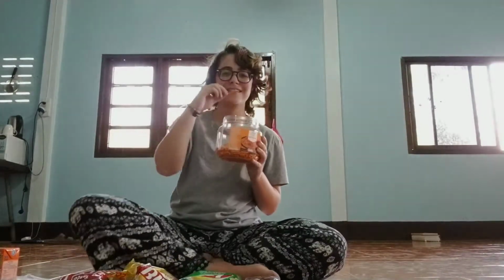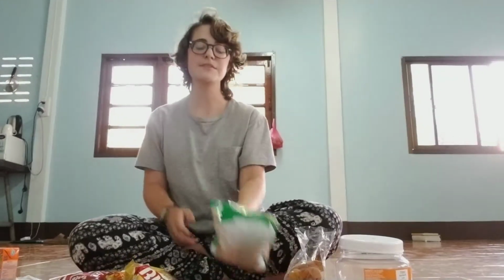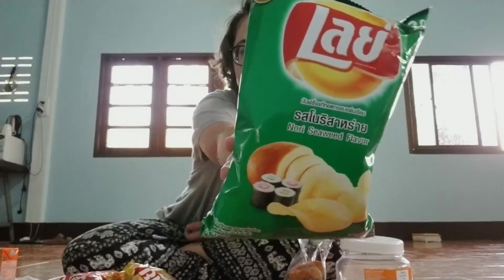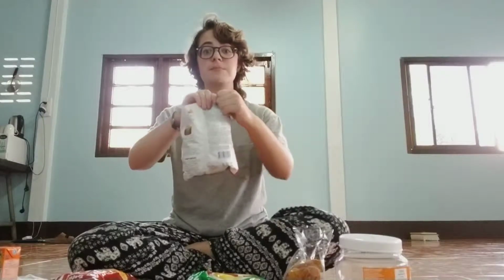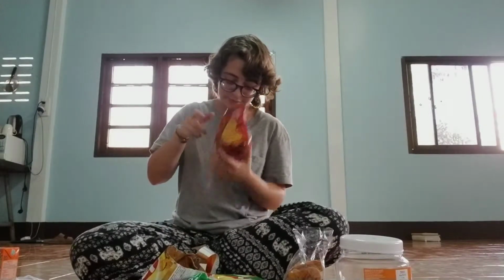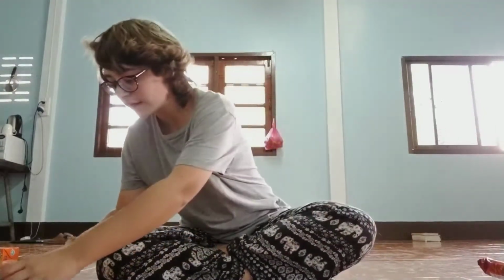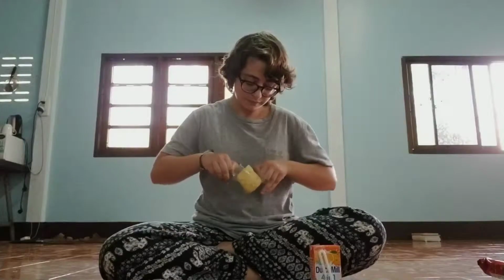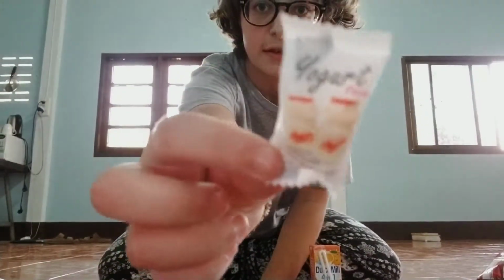Thai Snack Reviews